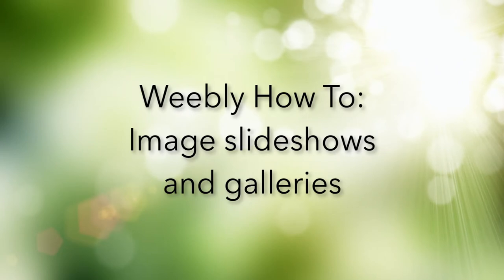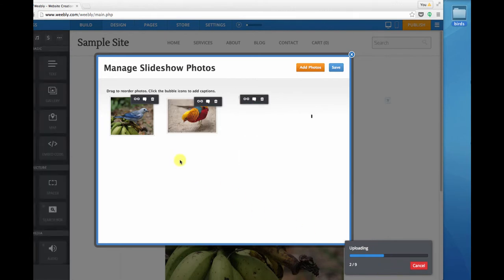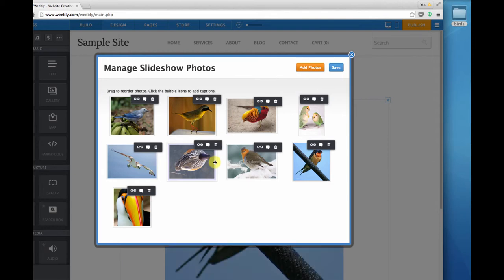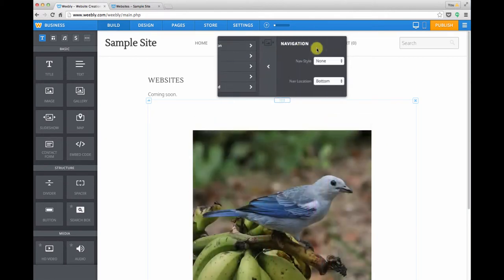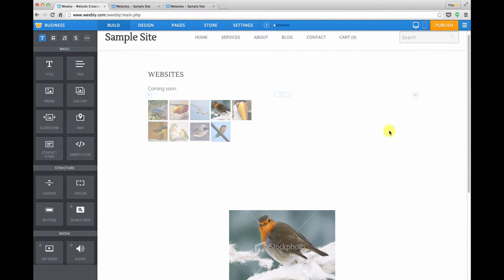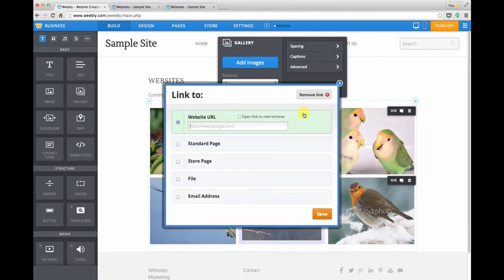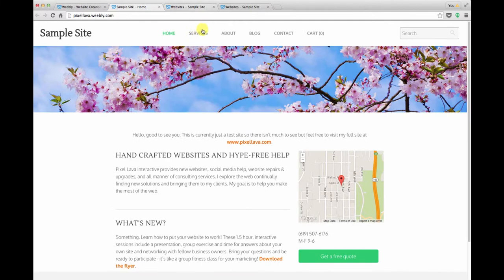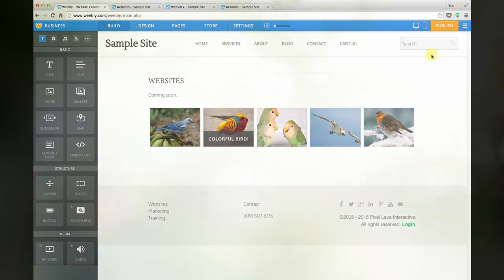Image slideshows and galleries in Weebly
In addition to adding images one by one, you can also add slideshows and galleries to your Weebly site. Here's a quick look at adding those modules.